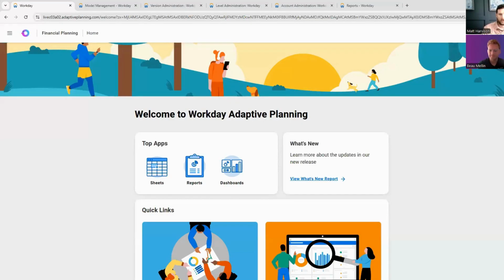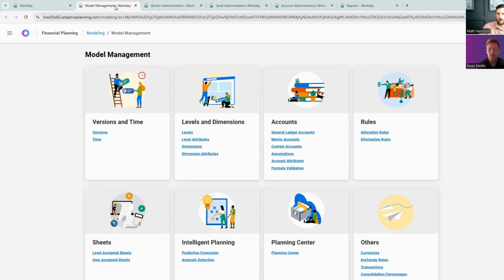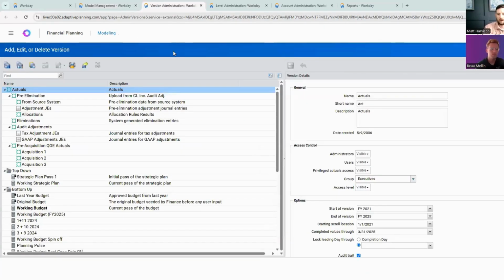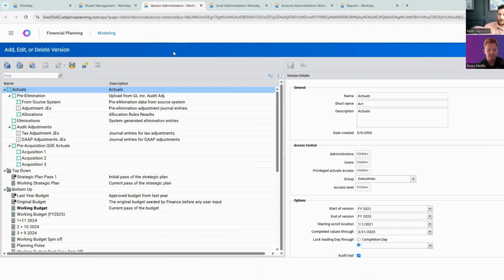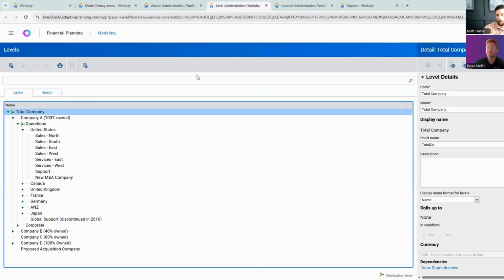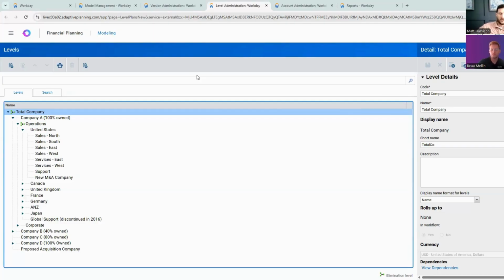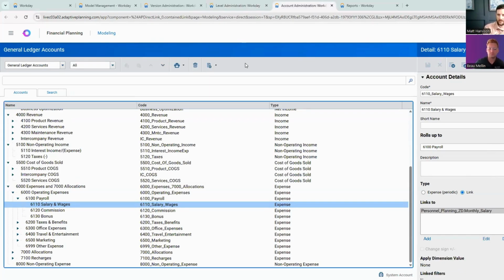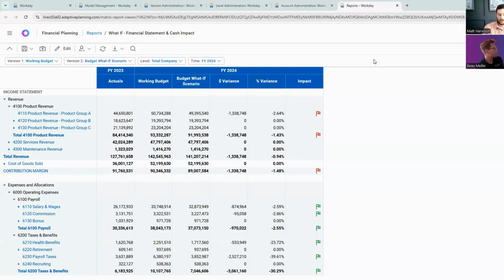Planning Pulse- Model Review, Okorio: The Forecast Force Behind Smarter Planning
In this episode of Planning Pulse, hosts Matt Harvison and Beau Mellin talk about Okorio’s free Workday Model Review- a no-strings-attached checkup designed to help teams optimize Financials, HCM, and Adaptive Planning for better performance and bigger impact.